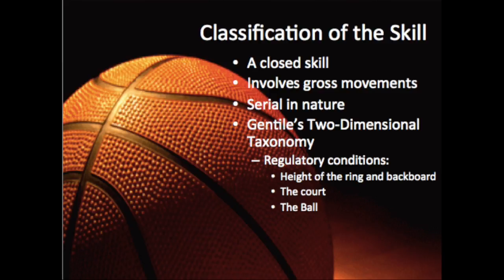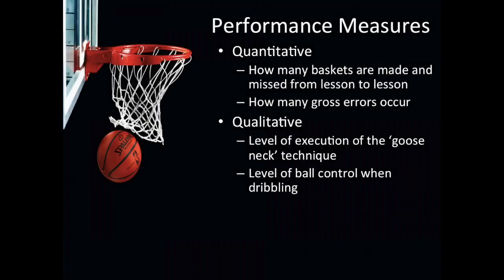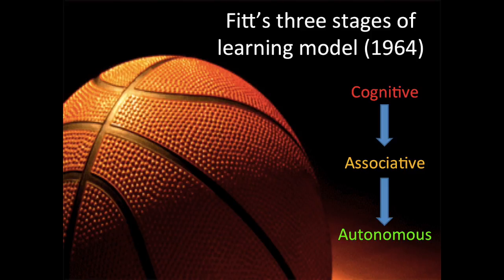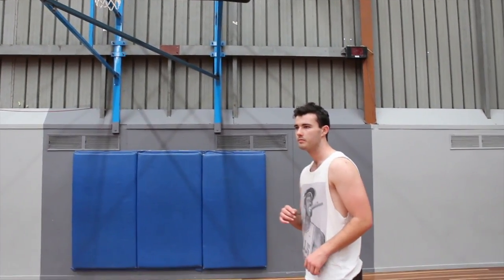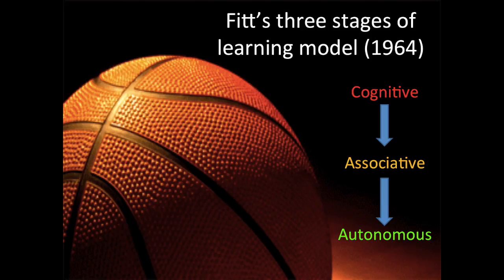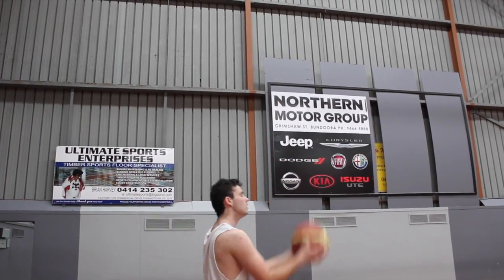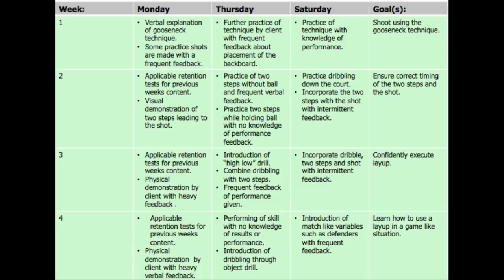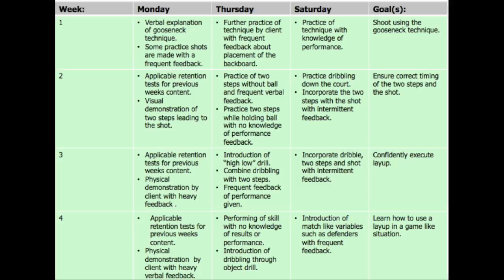EXSC230 Skills Training Project - Basketball Layup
Josh Paleogolou, Mikaela Vanderzee, David Hally